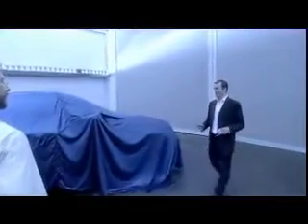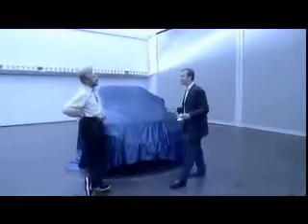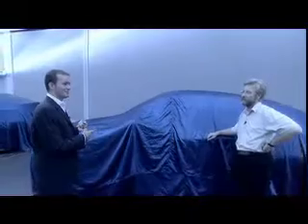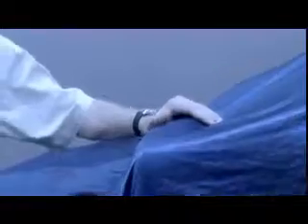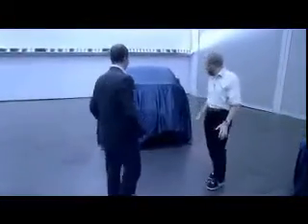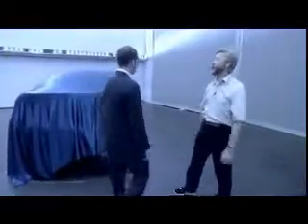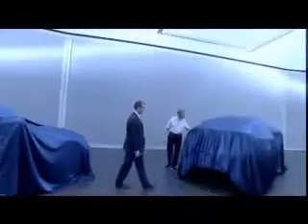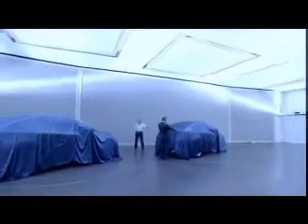concept-bmw-x6la-idea-ar42995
read honest reviews and check out specs

 - also check out other video sections such as car crash videos, car commercials videos -

or chose by make or model: acura, alfa-romeo, bently, BWM - camary, corrola, escorts